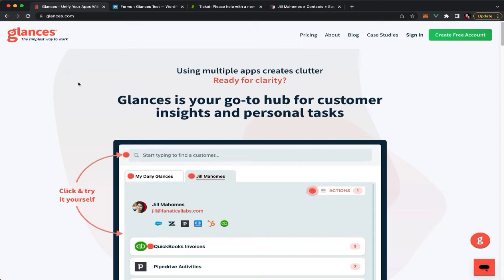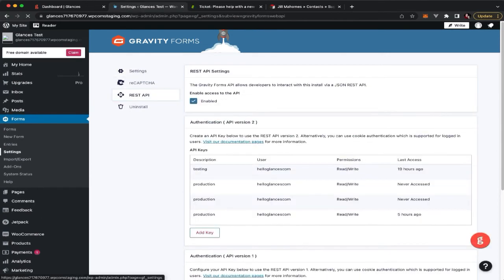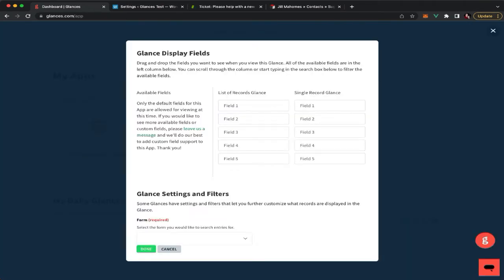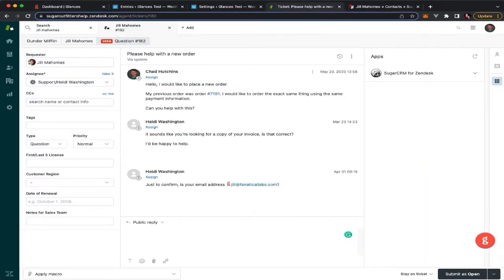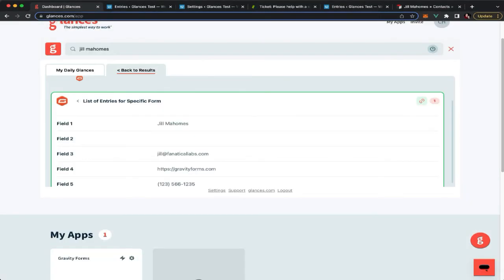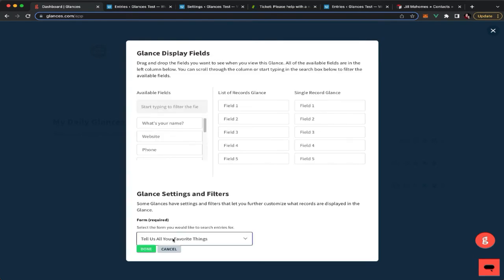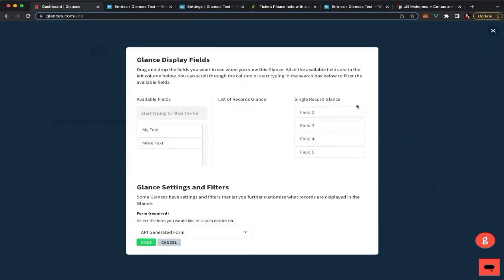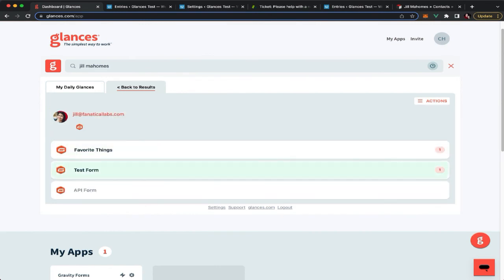Gravity Forms with Glances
See submitted Gravity Forms in any app or webpage with Glances. Connection takes just a few minutes to extend your use of Gravity Forms.

Start a new trial on glances.com.